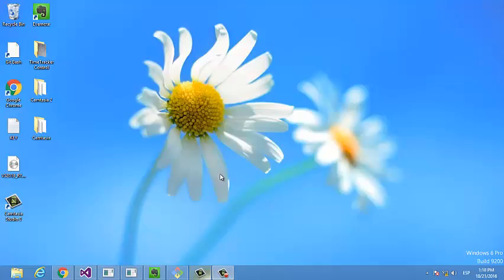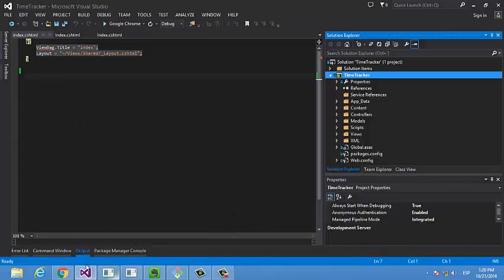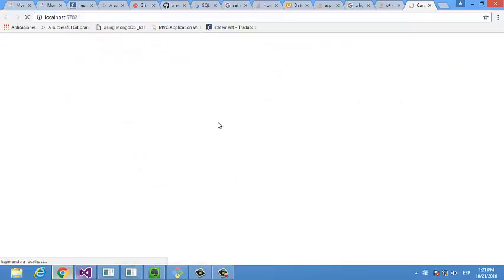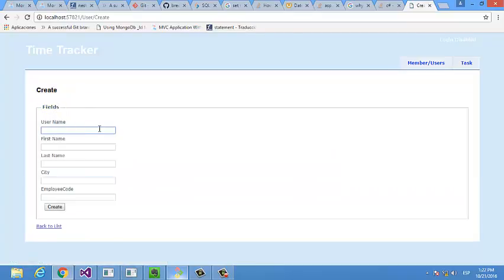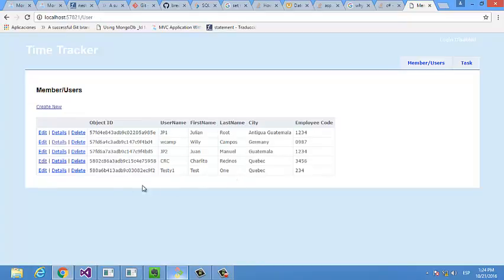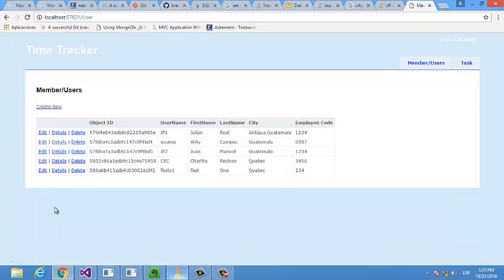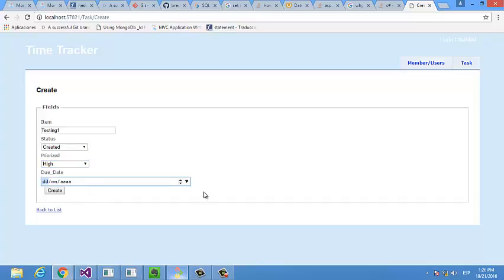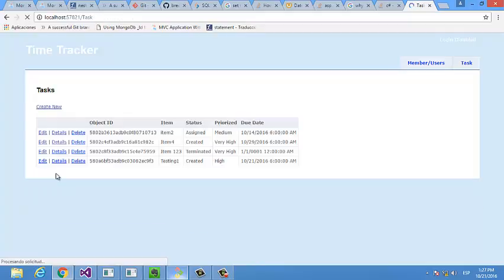Screencast of the TimeTracker Project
First deadline